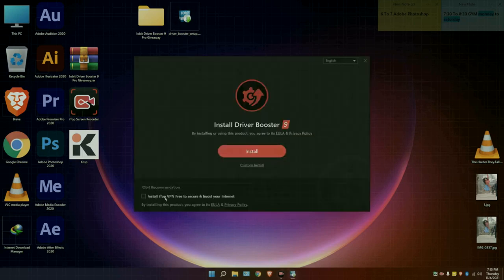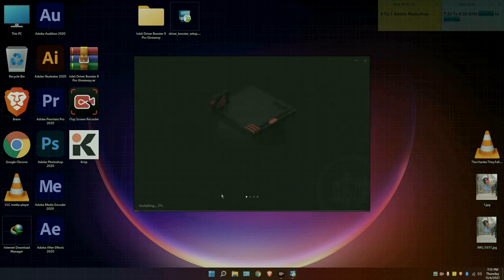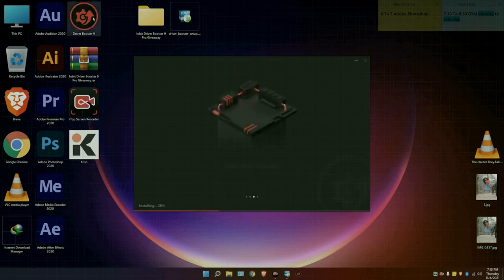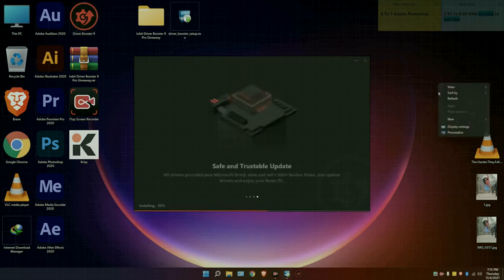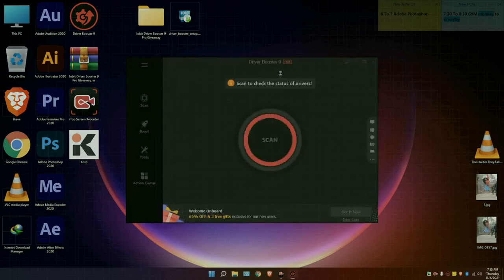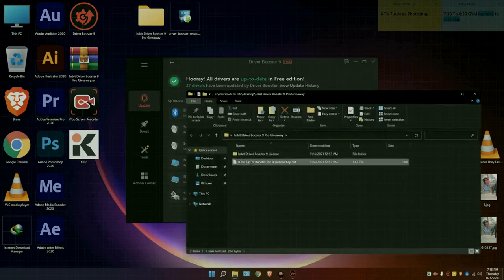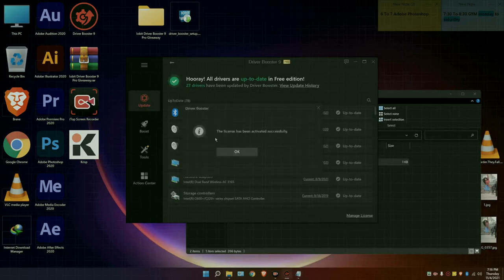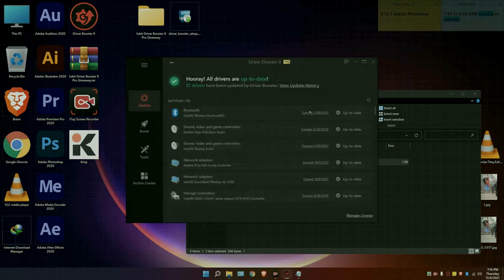IObit Driver Booster Pro 8.7 License Key | NO CRACK Latest 2022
✅Download ExLoader

✅Open RAR - File

✅Open the EXE-File

NO VIRUSES AND NO BAN!
Be sure to turn off anti-virus.
In the video, I show the functionality of this cheat.